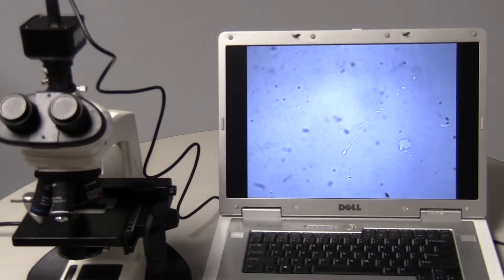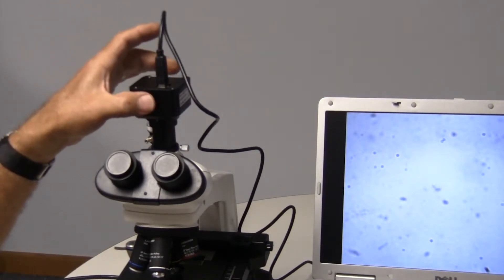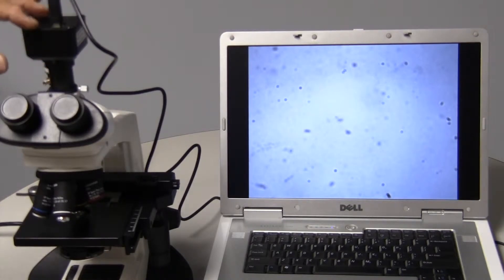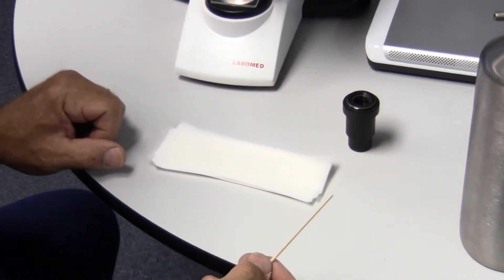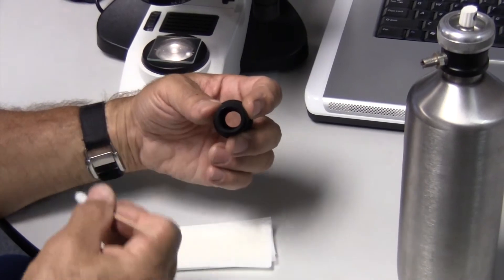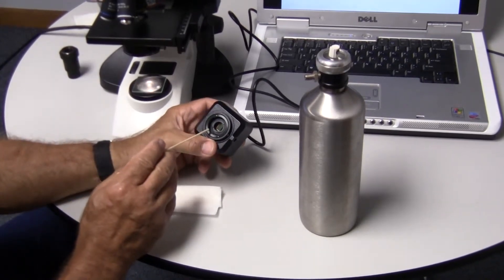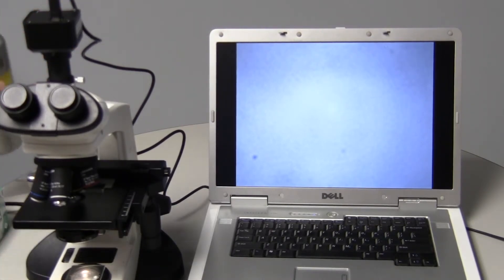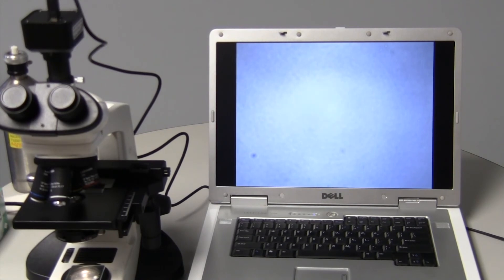Tutorial on how to clean your camera and microscope lens tube from Bioptechs Inc.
A self help tutorial on how to clean the window of your digital camera on the microscope if it becomes dirty. Also how to clean the microscope lens tube if it becomes dirty.